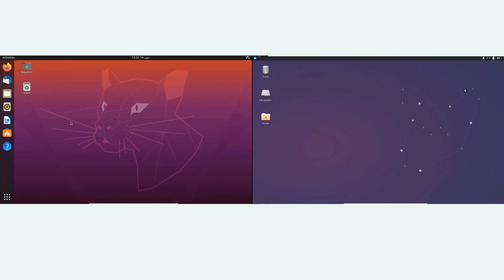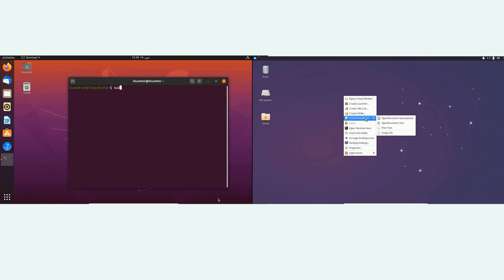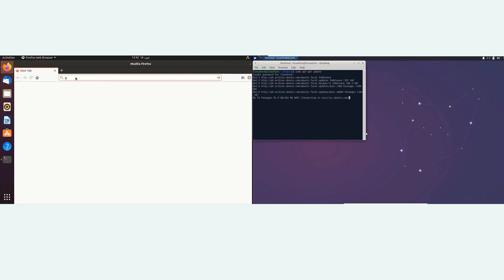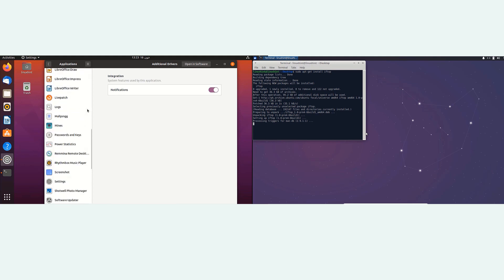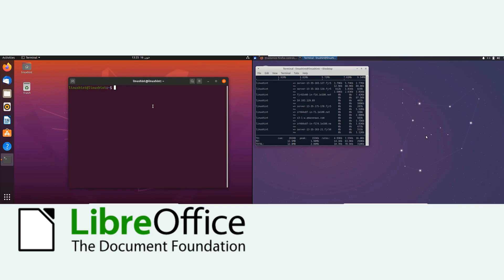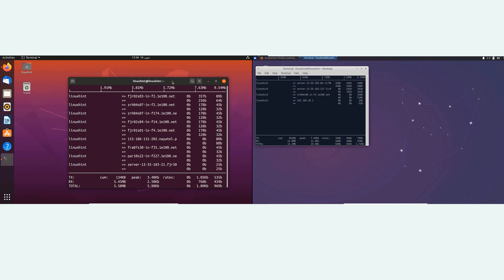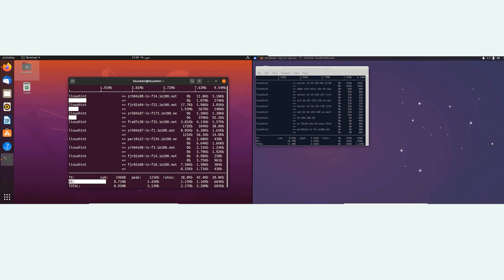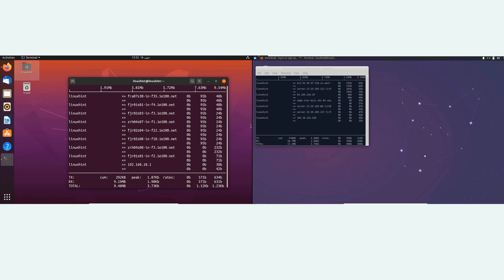Ubuntu vs XUbuntu | Which one is faster!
In this video, we have done the comparison of XUbuntu and Ubuntu. We have asked a basic question that if XUbuntu is faster than Ubuntu? The technical answer is, yes, Xubuntu is faster than regular Ubuntu.
But, the more accurate answer is, no, probably not in any way that will make a difference to you. It's faster in m-seconds which usually makes no difference. These distros have more similarities than differences but a major difference is xfce desktop which bdw can be installed in ubuntu.